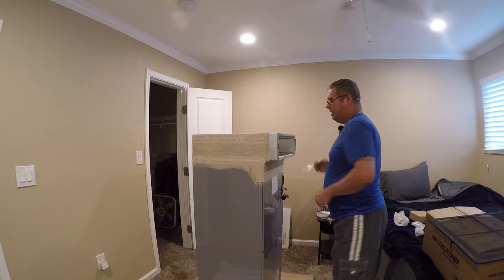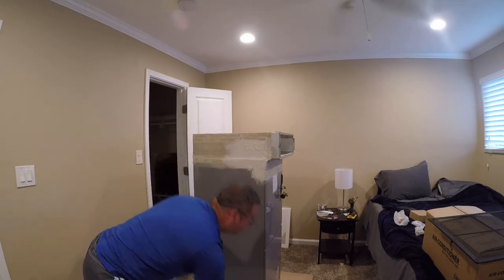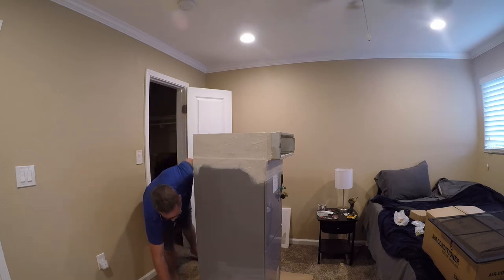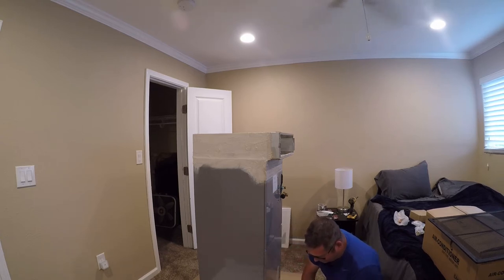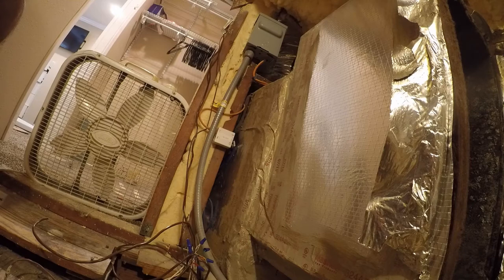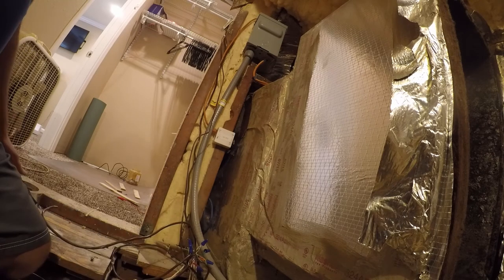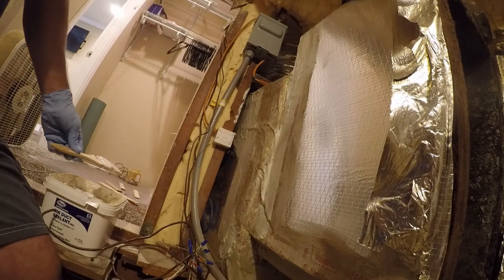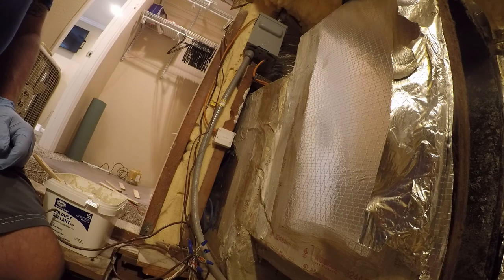HVAC 15: More mastic on the air handler - is it sealed yet?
This is the second video on sealing the air-handler.  It's really critical to have a good coat of mastic on the areas that need to be sealed.  Most HVAC folks don't have 16 hours to let the mastic setup and then come back and put another coat on.  So it gets slapped on there.  I'm only inconvenienced by not having this unit running, so I'm taking the time to work on it while it's out of it's install location.